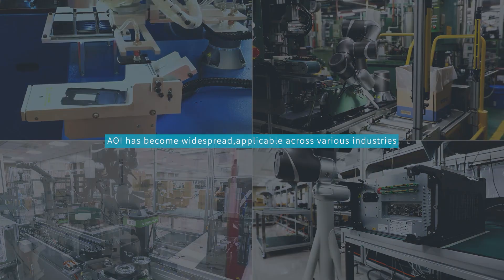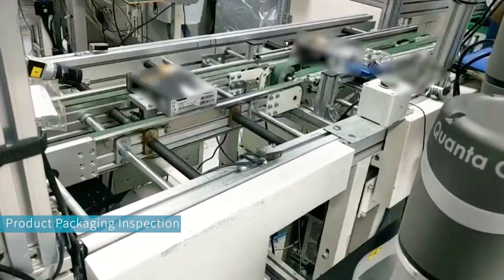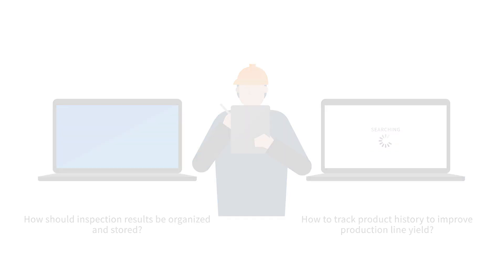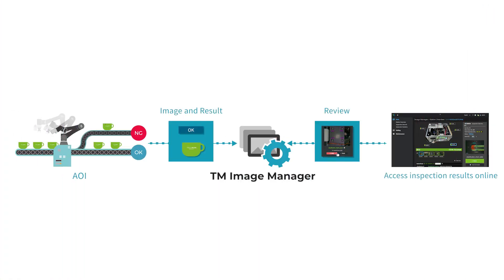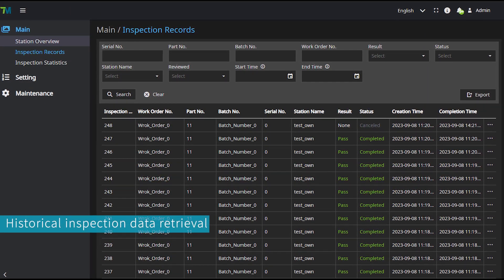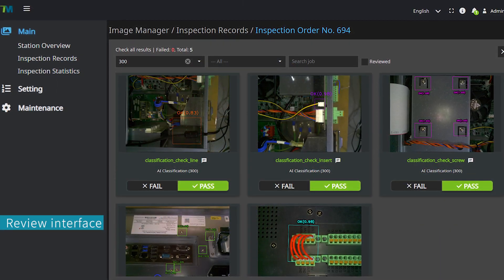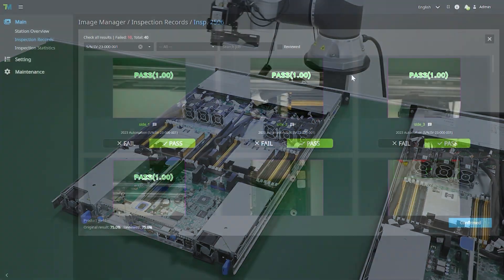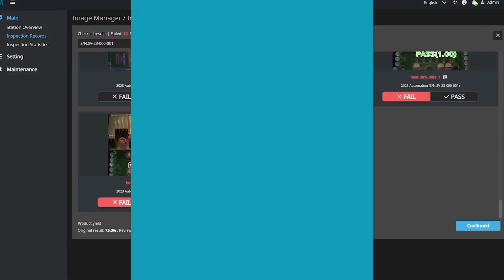[SUB] V3A089 TM AI Cobot - Image Manager